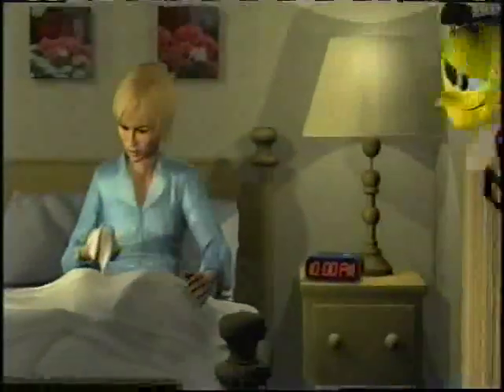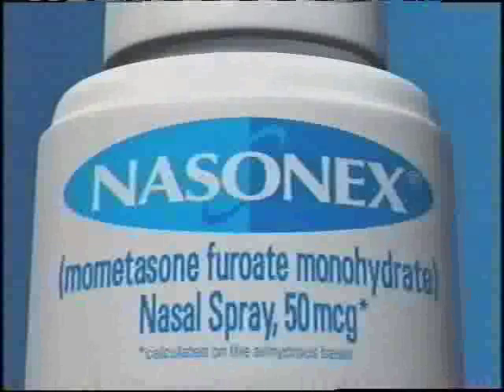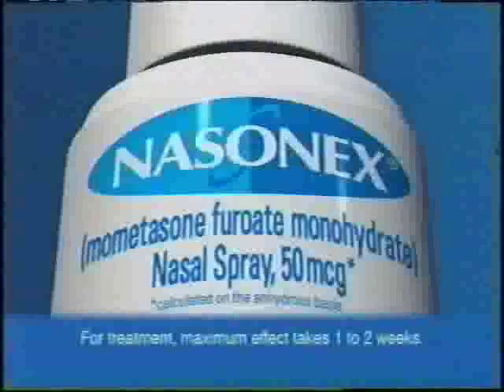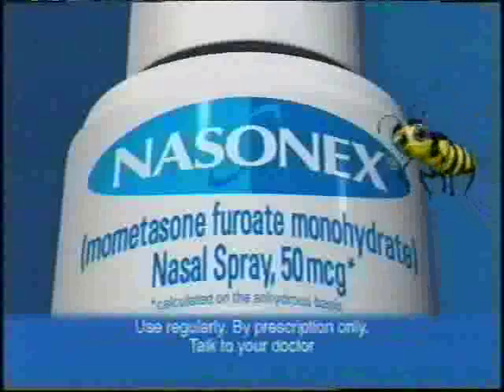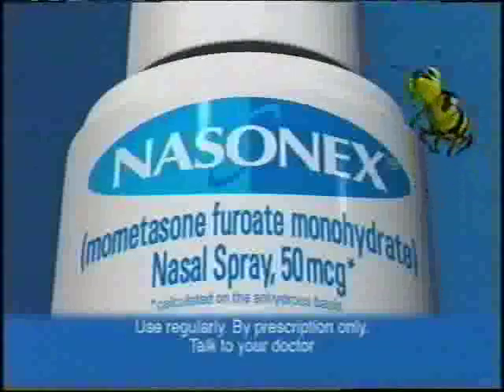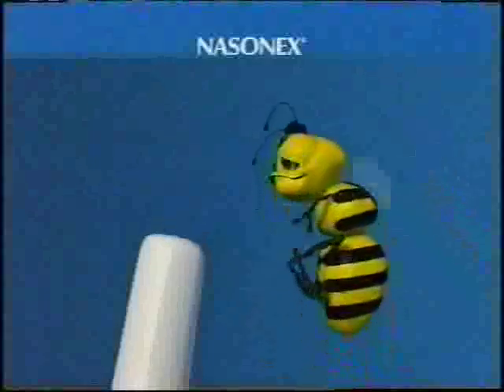Bee Gives Advice ?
The voice of this character changed. Then the ad campaign changed. Terrible.